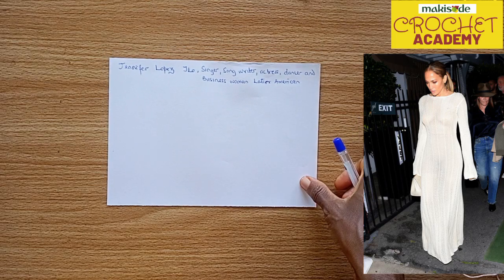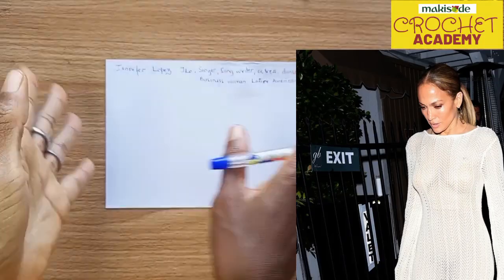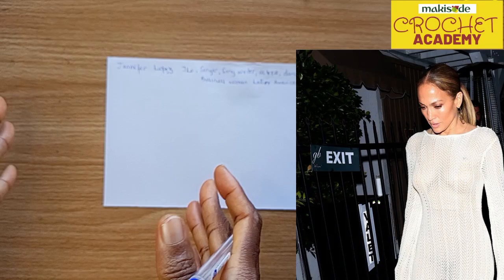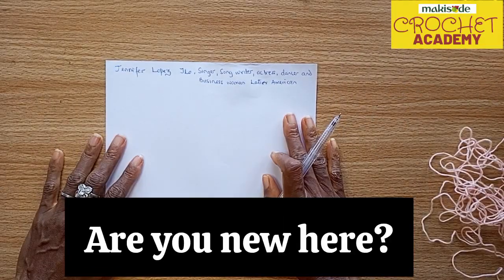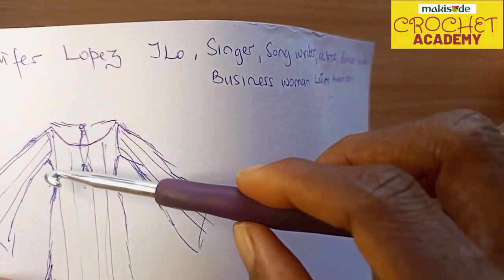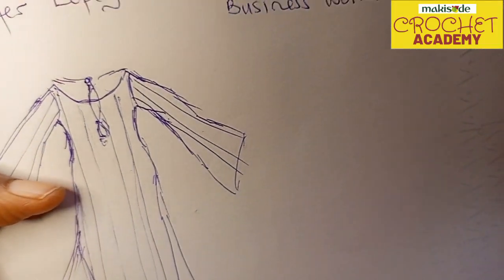Detailed Steps Tutorial/Guide To Crochet Jennifer Lopez's Long Sleeves Maxi Dress ~ October 2024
Welcome to Demystifying Crochet!

We illustrated and described how to crochet Jennifer Lopez's Long Sleeves Maxi Dress Dress

Stitches:
✔️ Houndstooth
✔️ FpBpdc

🧶 Part 1: Easier to start from under the arms and work downward toward the base, then back up, splitting the back panel.

🧶 Part 2: Infuse the sleeves and edge the dress!

Very easy to follow for Intermediate level crocheters.

Note that this same technique can be replicated for any size by adjusting the measurements.

Do Watch, Listen, Read captions and this description box.  Also, drop questions below if any.

You may suggest crochet projects you would love for us  to demystify.

Picture Credits:
WhoWhatWear

Musician: Xuxiao

to get inspired by our crochet gallery.

to get acquainted with our other interests.